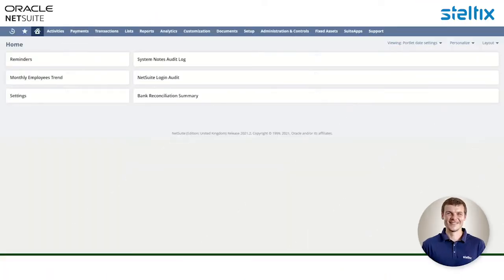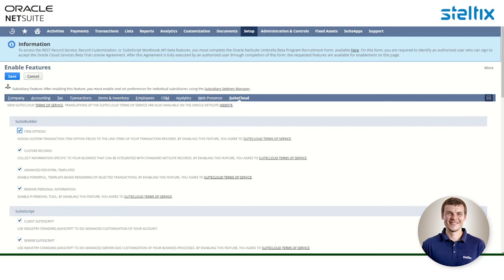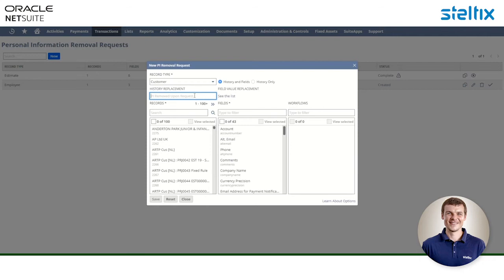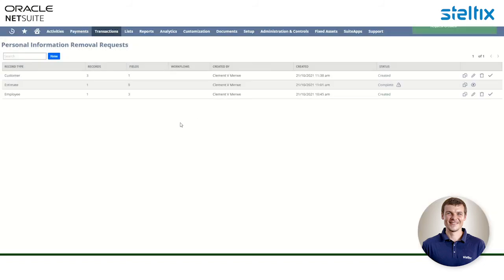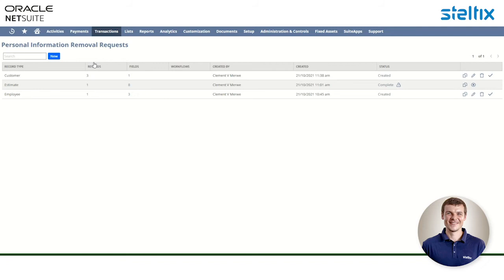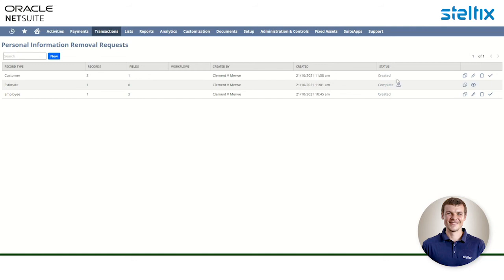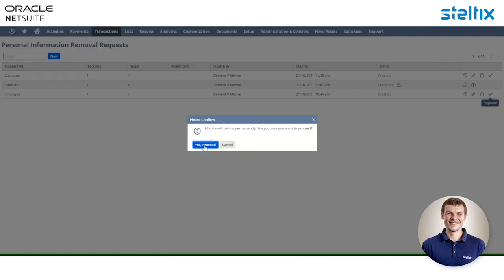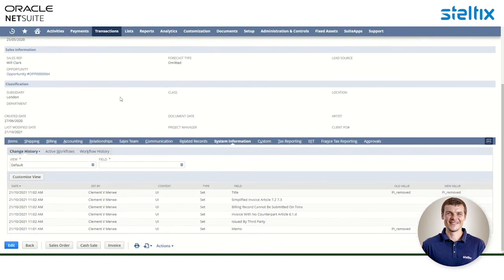STELTIX ONLINE ACADEMY - NetSuite Tutorial PI Removal Tool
Personal Information Removal tool within NetSuite allows users to remove personal information from certain fields, records and laws. This is to address privacy regulations related to data stored within the system. Functionality available on NetSuite 2019.2 for entity records, transactions and custom records.